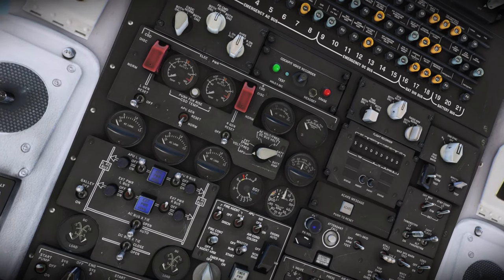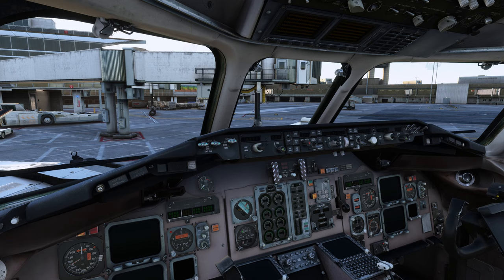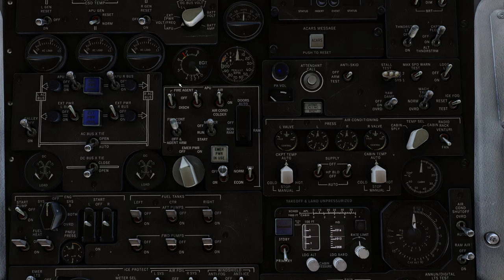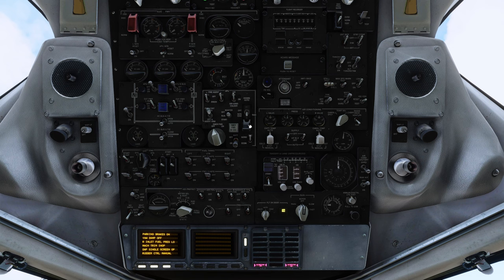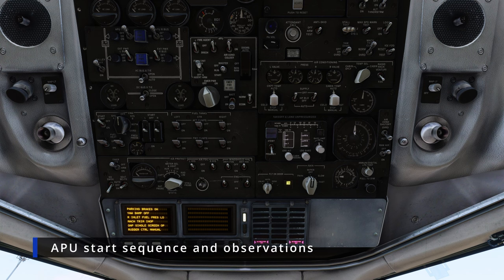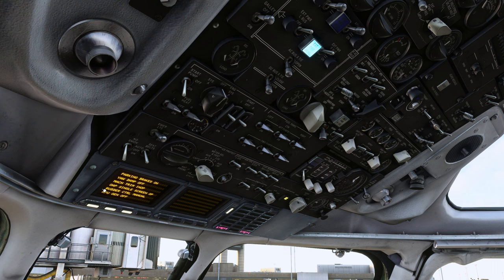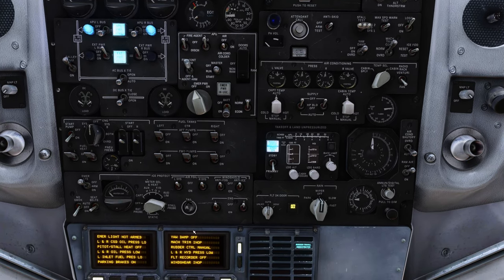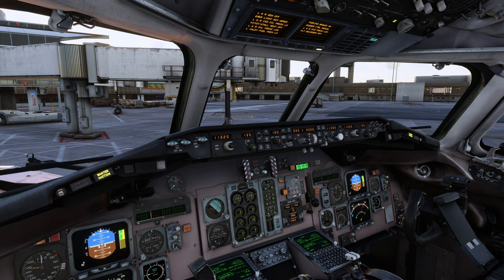Leonardo MD-82 for MSFS - APU (Auxiliary Power Unit) Explained - #2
In this shorter format video we will be looking at the APU and some nuances for the MD-82 Maddog X in detail and going through things that one should know about it. Got to keep learning from the community! :)

PC Specifications:
I7 6700K@4.4Ghz + Z170 Pro Gaming + GTX1080 + 16gb ram + Samsung EVO 970 NVME M.2 SSD (1tb)

Time Stamps:
0:00 - Introduction and Video content
0:56 - APU Functions
1:54 - Disclaimer
2:58 - APU Panel Explained
9:04 - APU start sequence and some observations
14:06 - Outro and more thanks :)